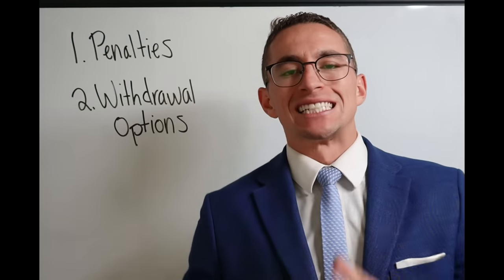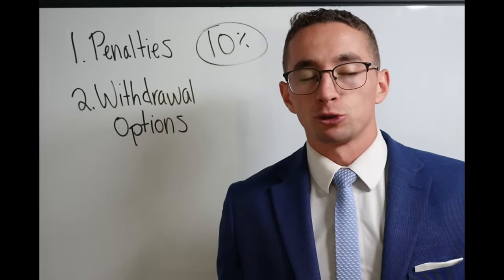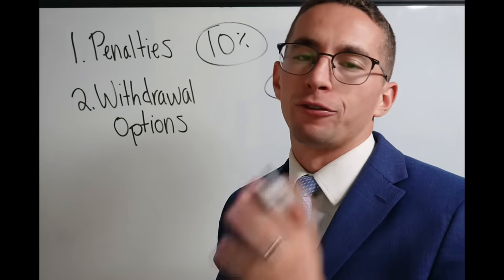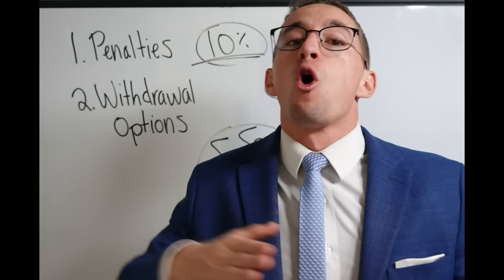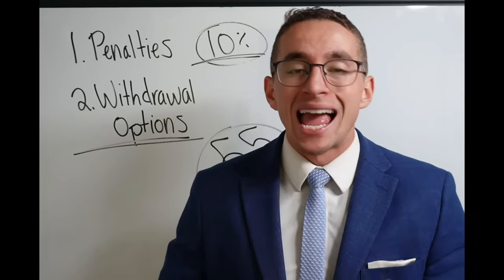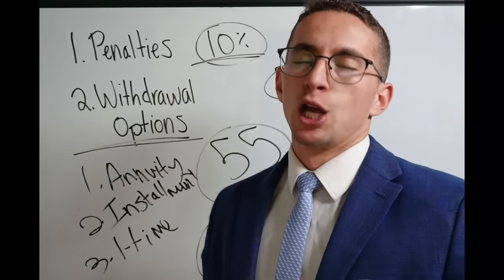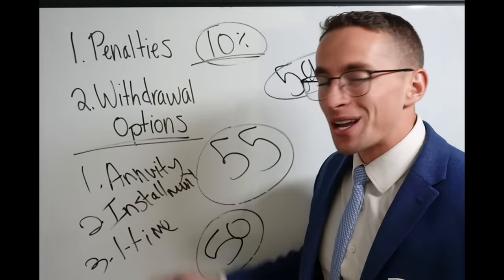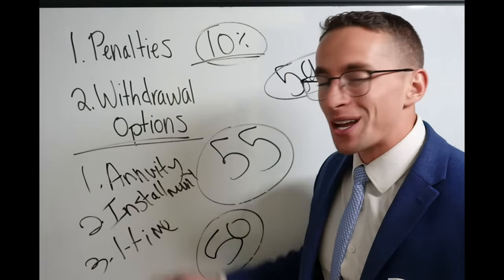Best Ways to Get Money Out of TSP in Retirement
Free Copy of My Book: Building Wealth In the TSP: Your Road Map To Financial Freedom as A Federal Employee:

I am a practicing financial planner, but I'm not your financial planner. Please consult with your own tax, legal and financial advisors for personalized advice.